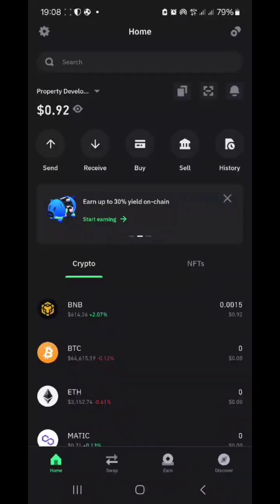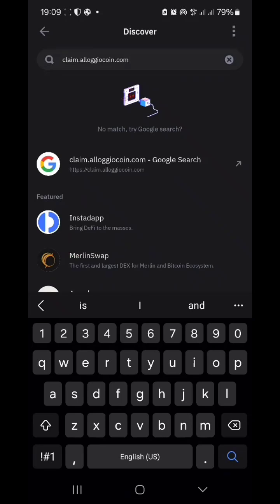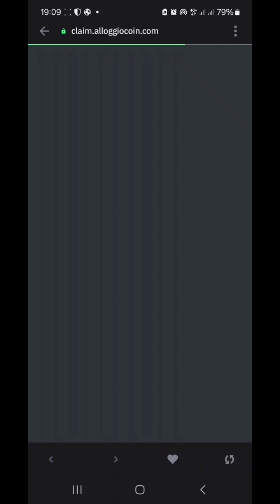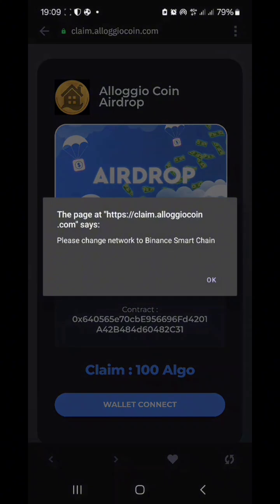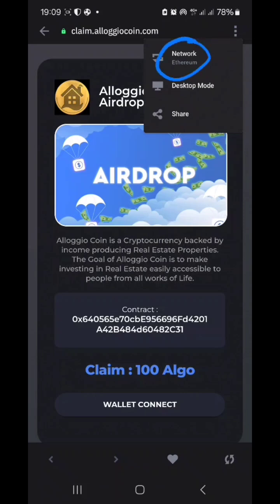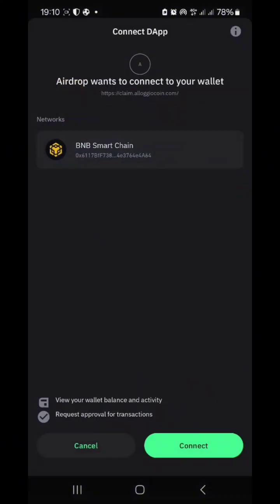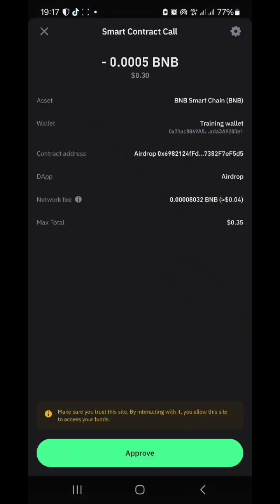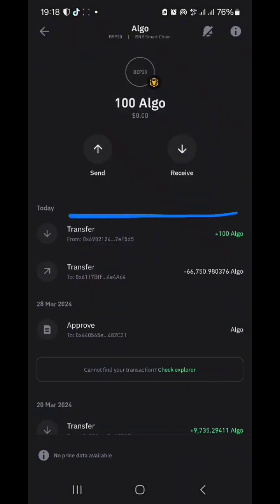How to Claim FREE Alloggio Coin Bep20 using Trust wallet